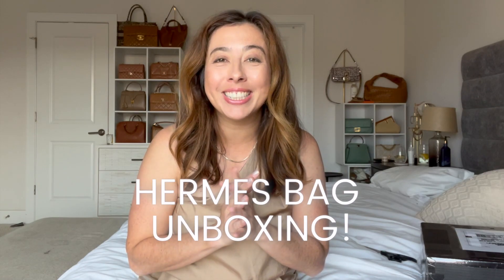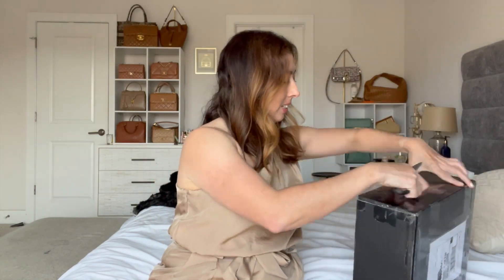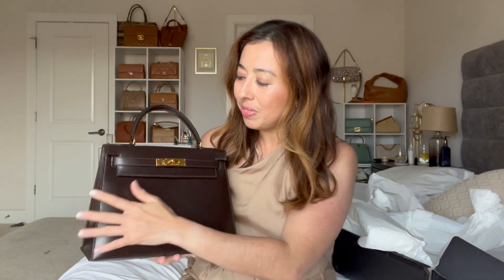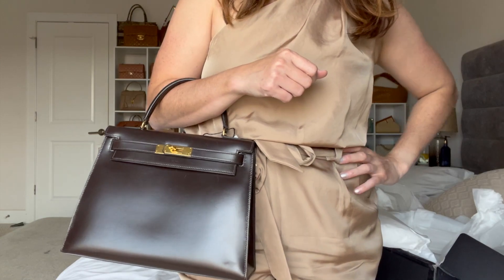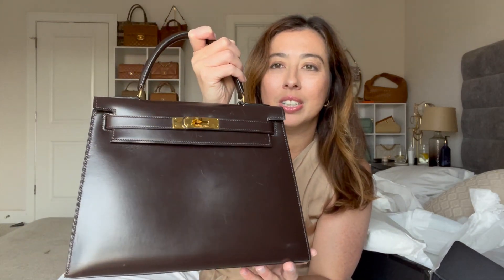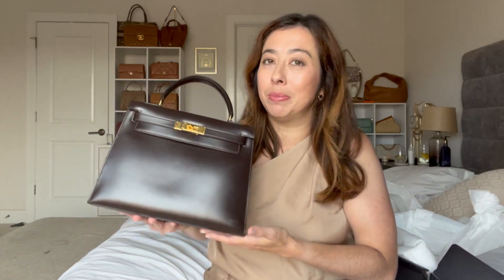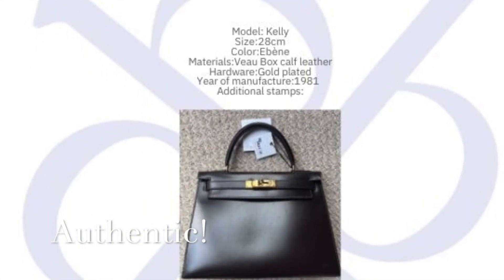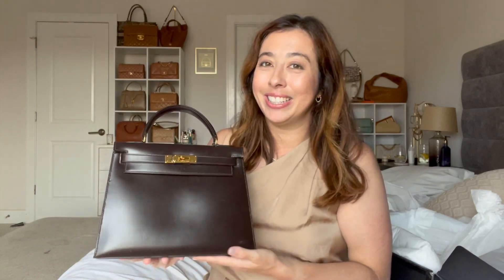Hermes Bag UNBOXING! Hermes Birkin or Kelly? You won't believe it!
Hi everyone! I am revealing my Hermes handbag.  Hermes Birkin or Kelly?  What do you think of my latest Hermes bag?

00:00 Unboxing
06:10 Authentication update
06:47 Hermes update

Jamie